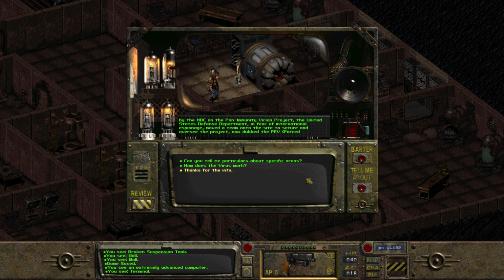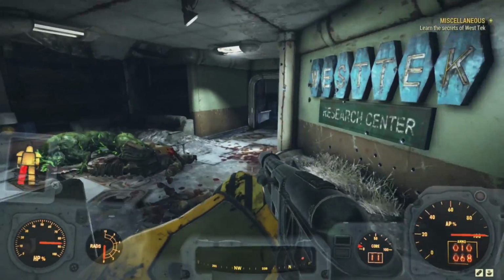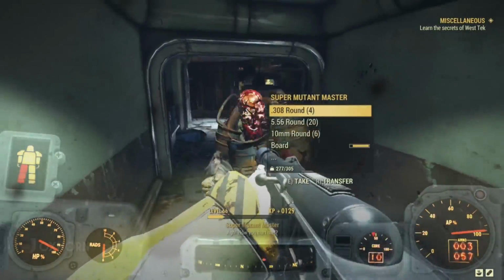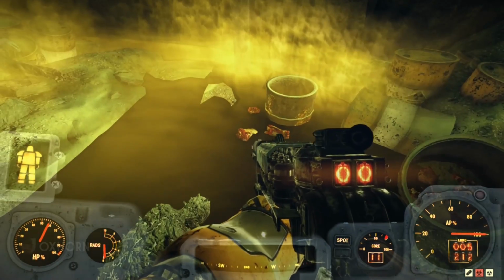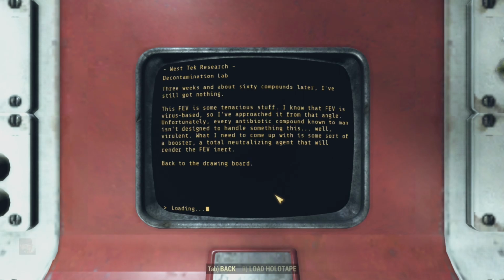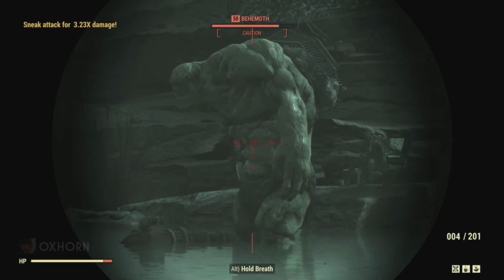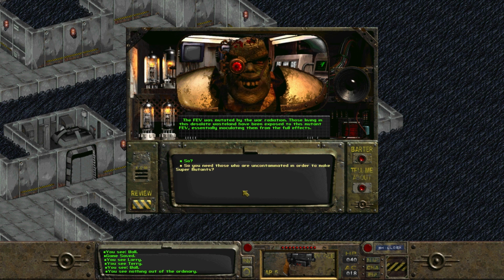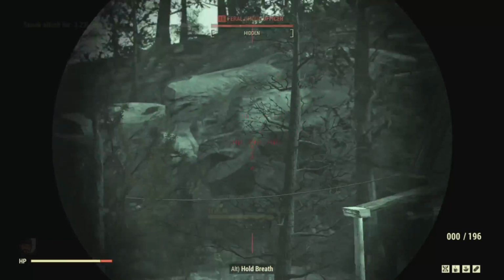How Super Mutants Came to West Virginia - Fallout 76 Lore